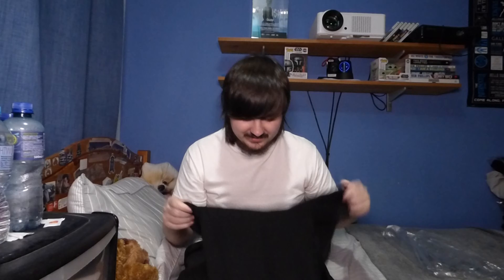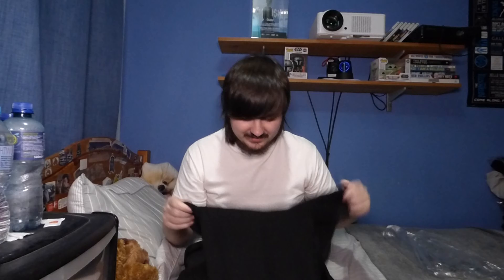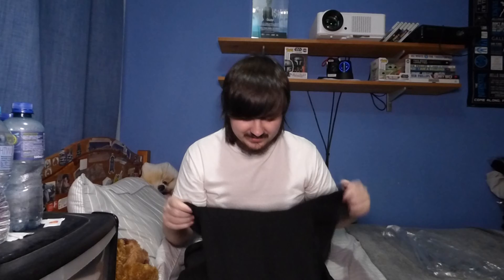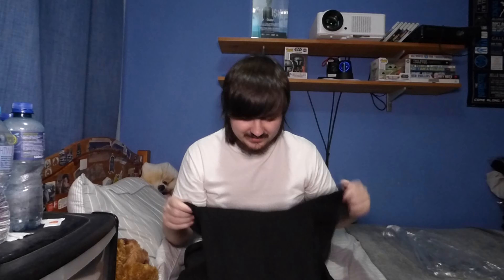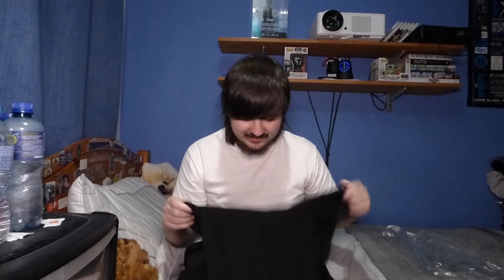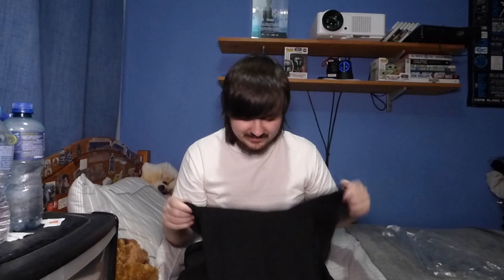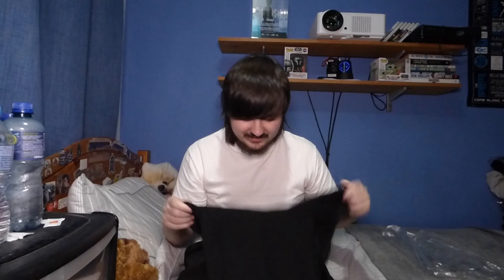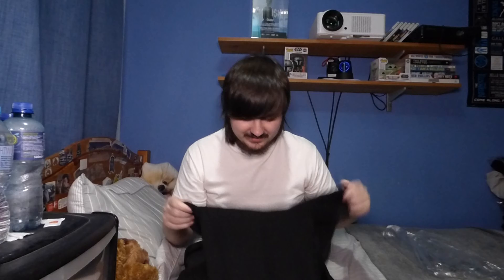Shane Dawson - Doomsday Hoodie (FULL REVIEW)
in this video I end off the shane dawson merch series with my review of the doomsday hoodie !!!